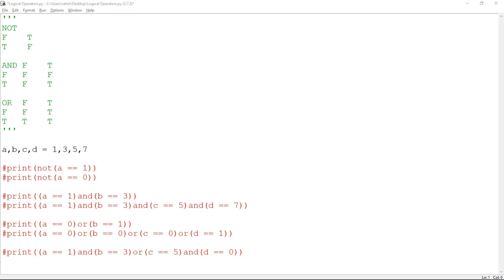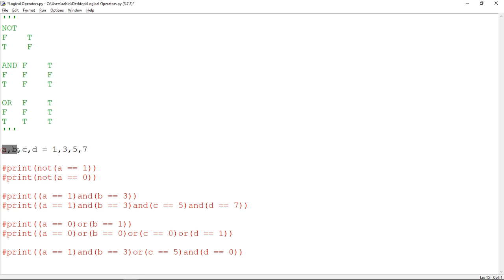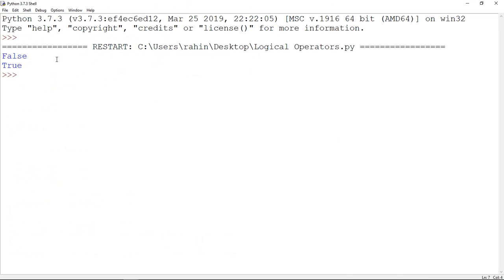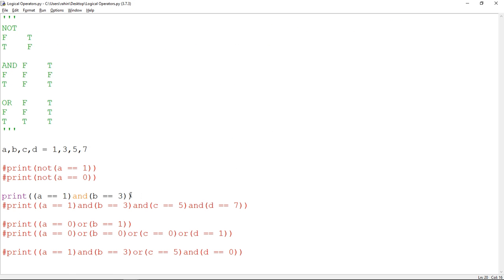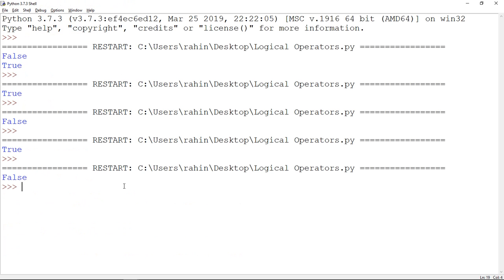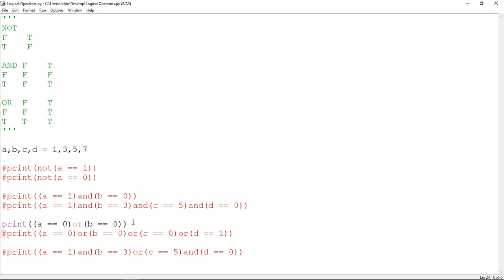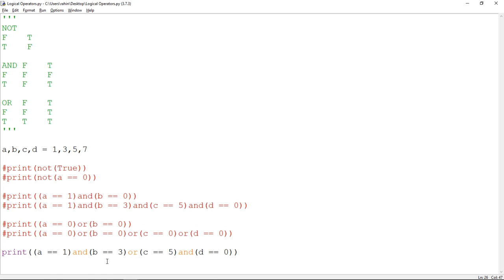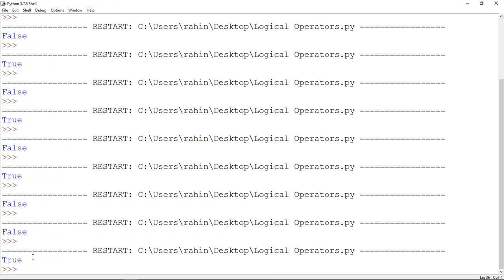13 ENG Python 3 Logical operators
Logical operators "not", "and" and "or" and how to use them with the comparison operators